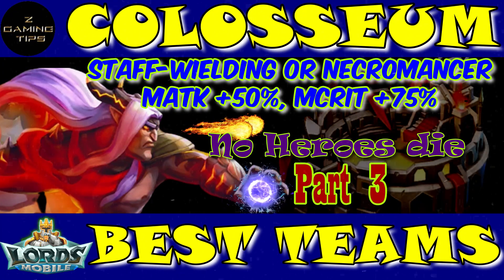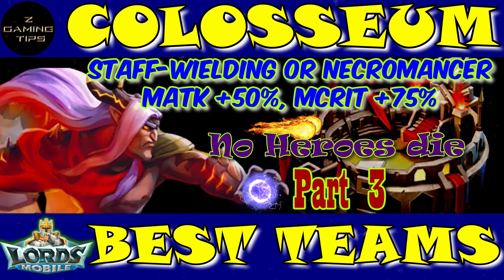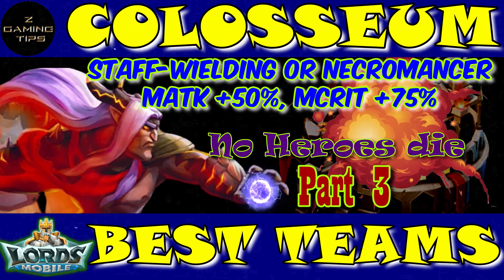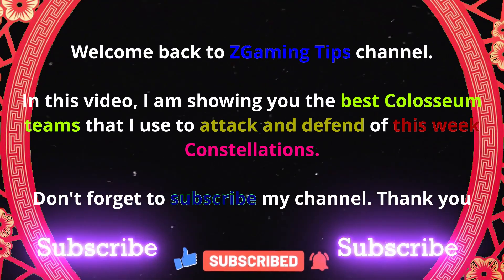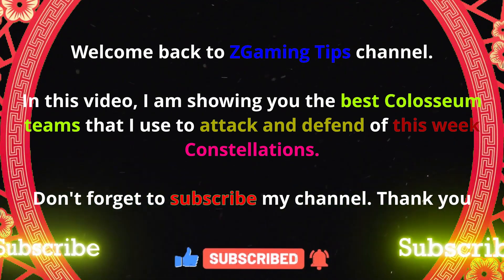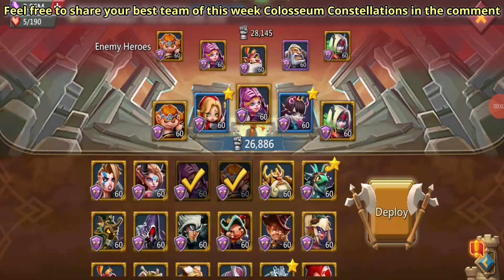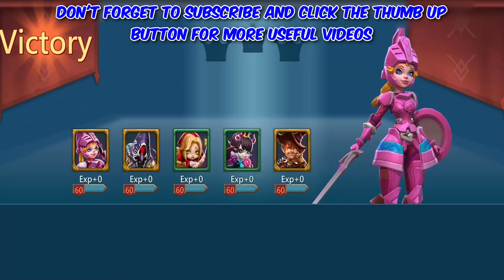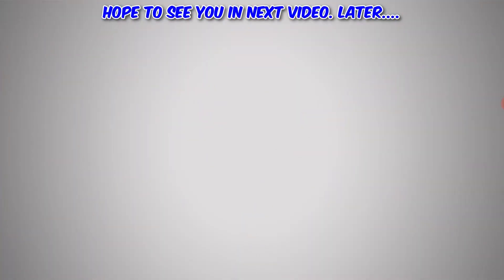Best Colosseum Team Part 3 (Staff-wielding or Necromancer, MATK +50%, MCRIT +75%) | Lords mobile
Welcome back to Gaming Tips channel.

In this video, I am showing you the best colosseum teams that I use to attack and defend of this week Constellations.

Please give this video a 👍 THUMBS UP if you found it helpful and 📢 COMMENT if you would like to say something or ask a question.

If you got any question regarding Lords Mobile, feel free to join House Hot| Lords Mobile Kingdom Platform of all different languages

Timecodes
0:00 - Intro
0:27 - Team 5
1:26 - Team 6

Same Constellation of the week videos below

(Without Boommeister and FP2 Teams)